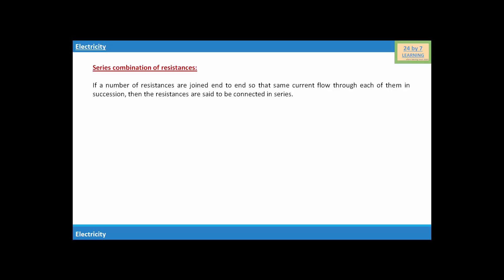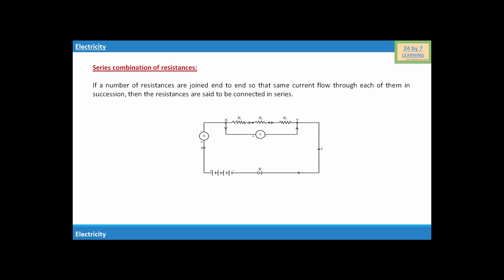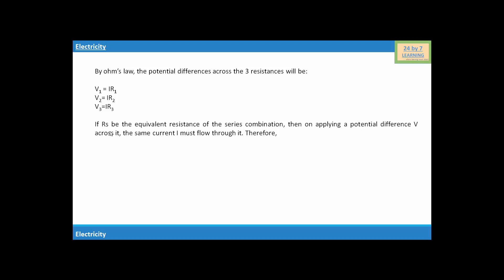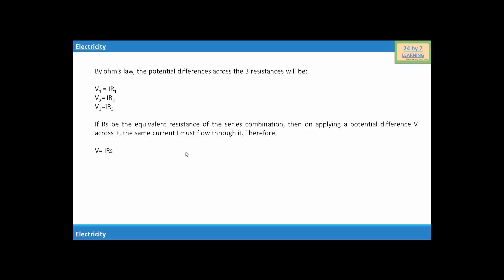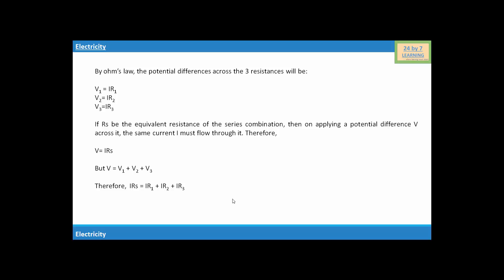Video 4: Resistance and Combinations Part # 1